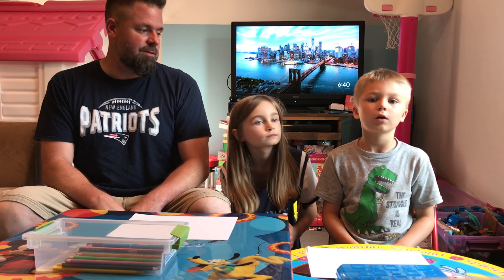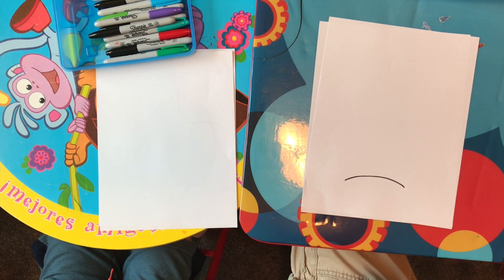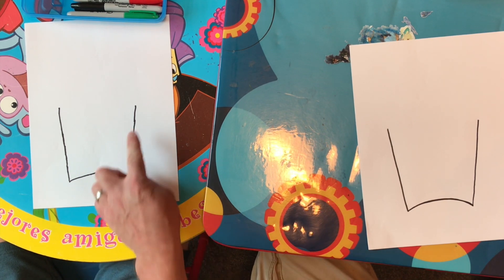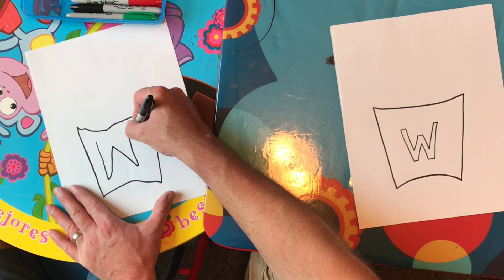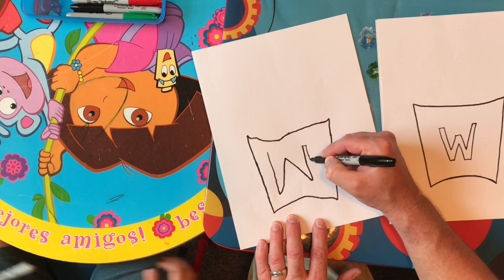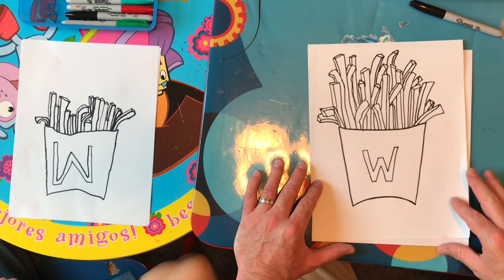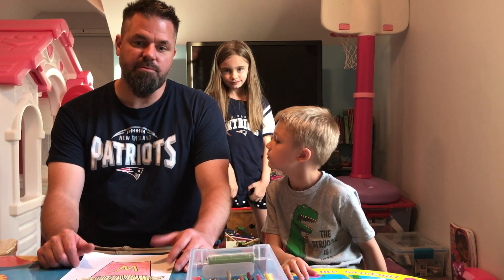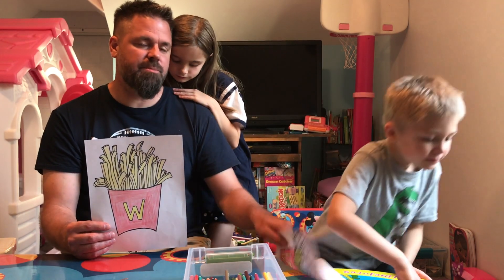Craft Kids TV: How to Draw French Fries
Craft Kids TV: How to Draw French Fries. Do you like French Fries? Of course you do, who doesn't? Come draw along with us and have a blast creating your very own carton of fries. If you can't go buy some you might as well draw some and make yourself hungry along the way. This video is about Craft Kids TV: How to Draw French Fries